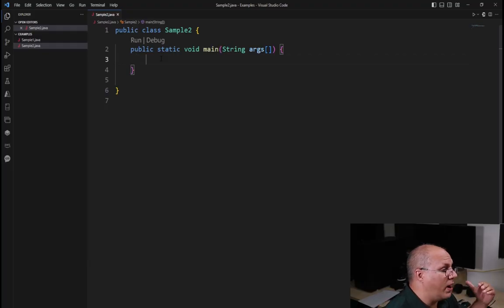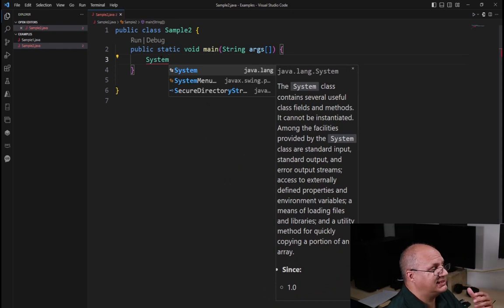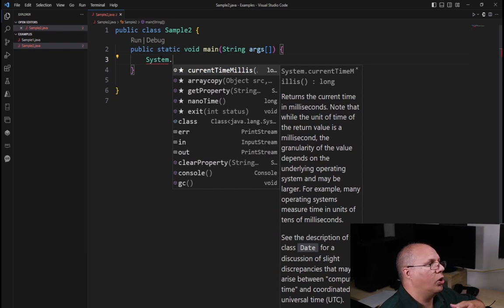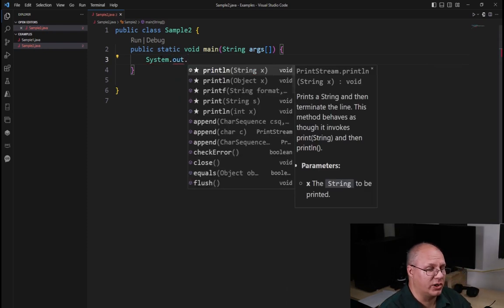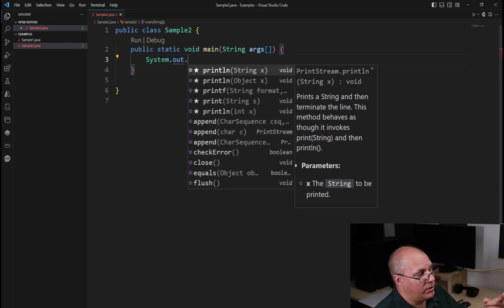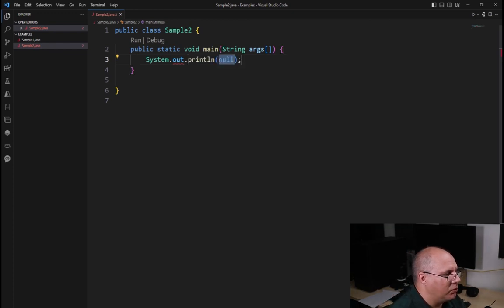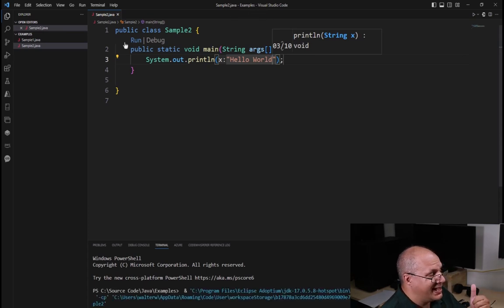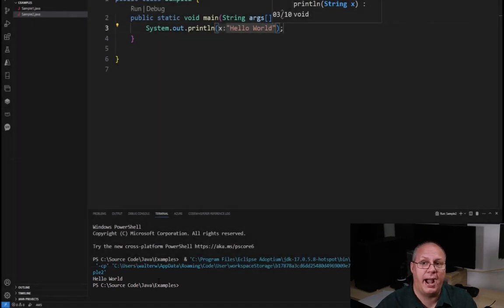Learning Java - How to Write to the Console Window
In this video we will look at how to write different types of data to the console. There are two methods we'll look at, print() and println(). We will be talking about the similarities and differences of these two methods that Java provides for us.

-- Video Chapters --
00:00 - Introduction
00:56 - Our Starting Place
01:12 - The System Class
02:08 - print and println
02:30 - Printing Hello World
02:41 - Why we print Hello World